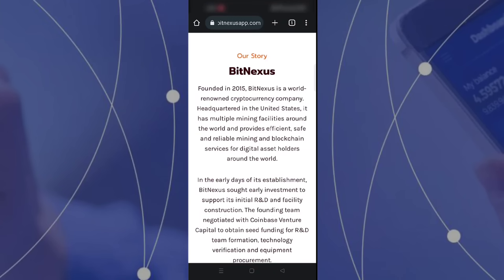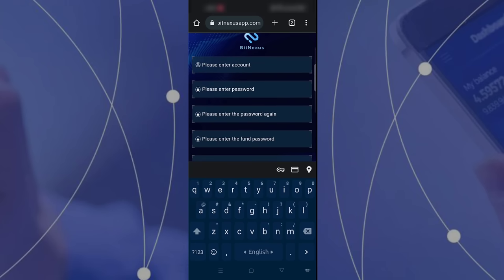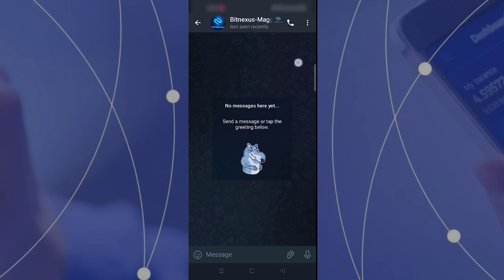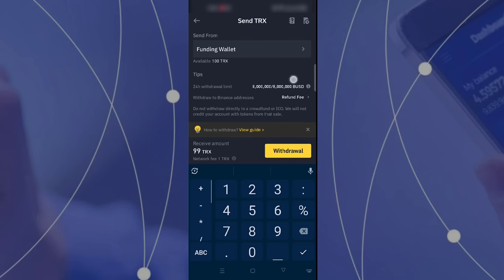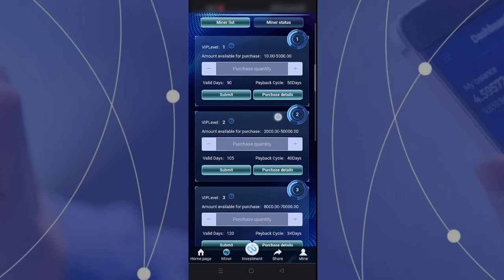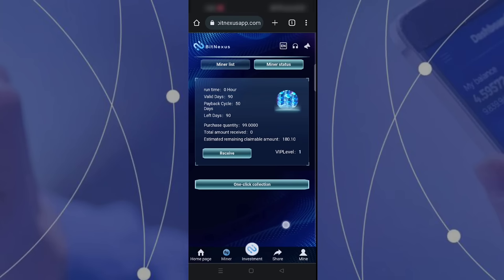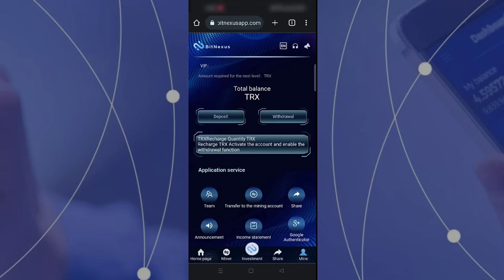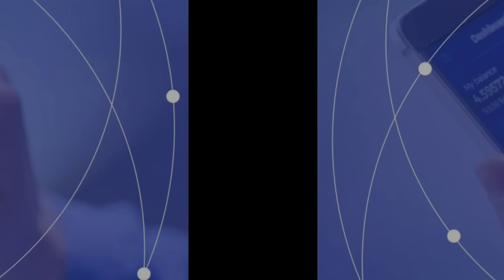Best TRX Mining Site 2023 | Get 2% Daily Income On Bitnexus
Best Trx Mining Site | Get 2% Daily🤑Income On Bitnexus